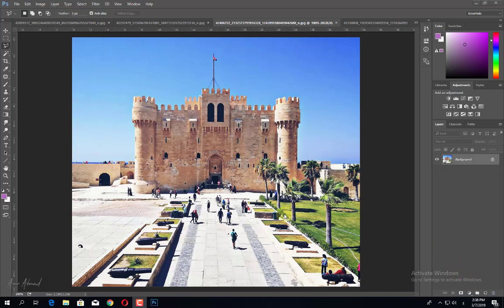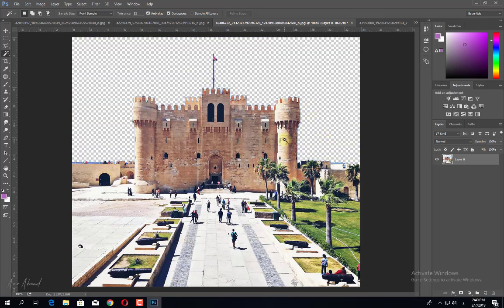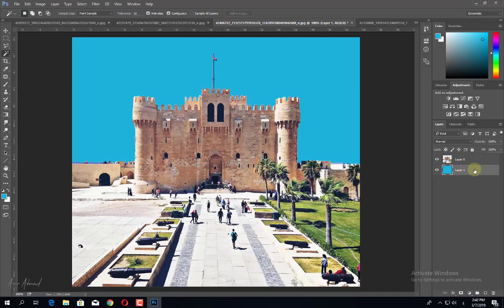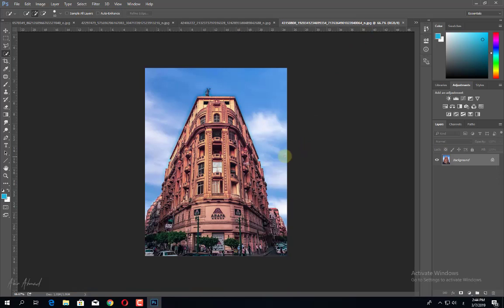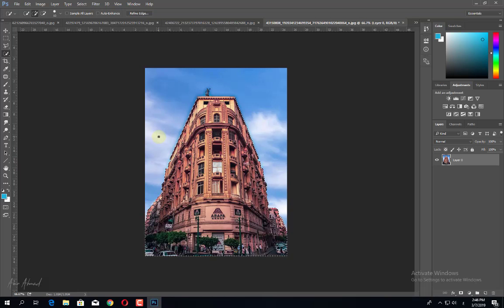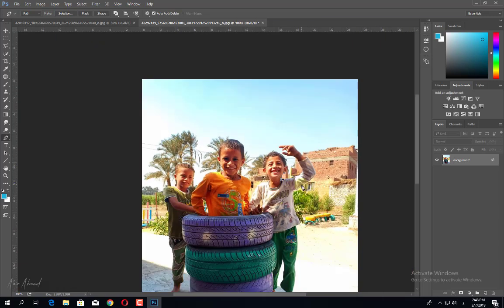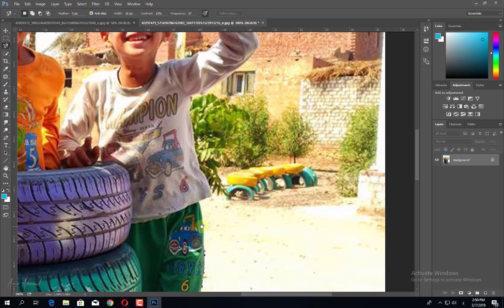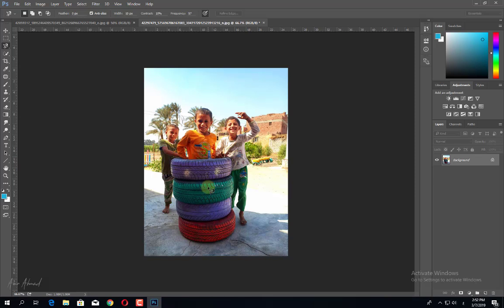intro to ps l4l - selection tools- examples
this is some practical examples of selection tools
that I explained the last video, you can check this out